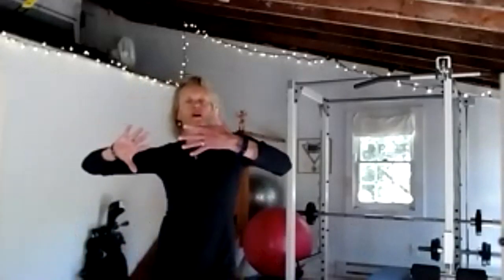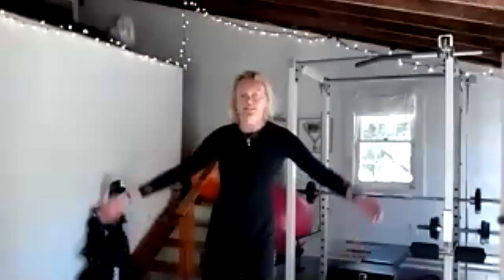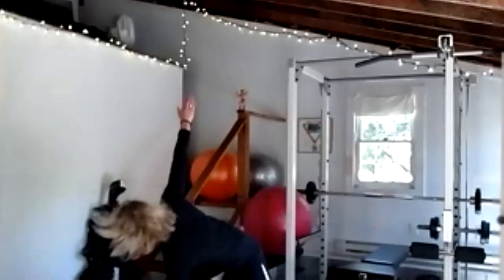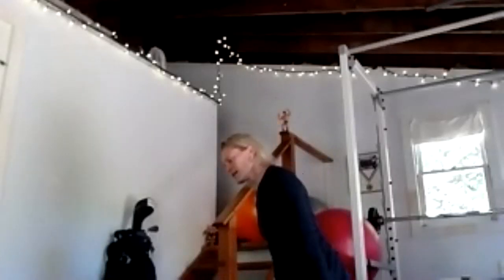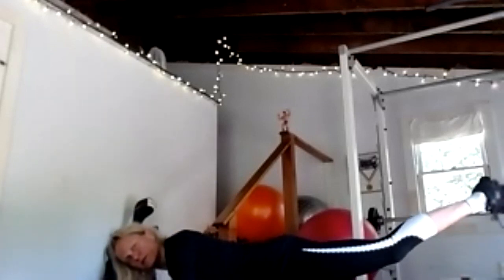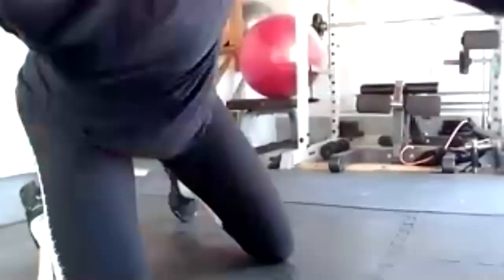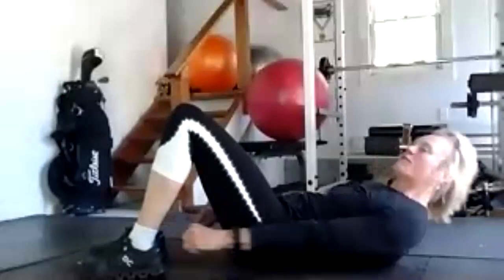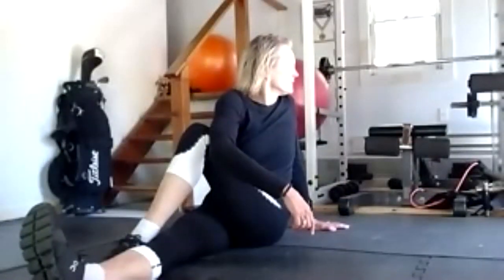Live Workout with Kirsten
Follow along with Kirsten for this great workout! No equipment needed. Just bring yourself and some excitement!